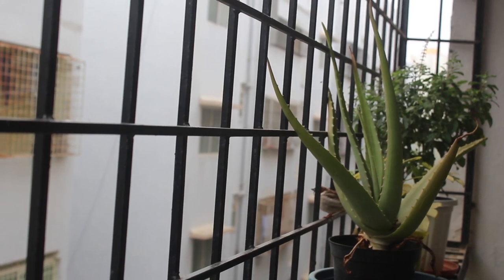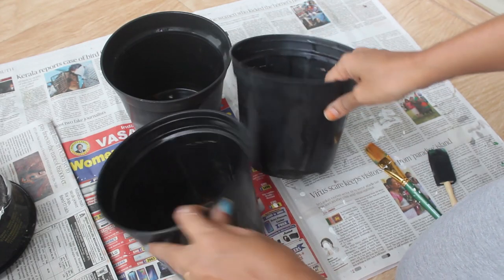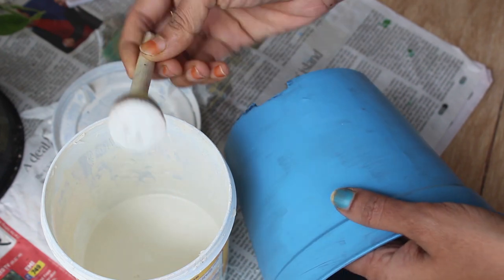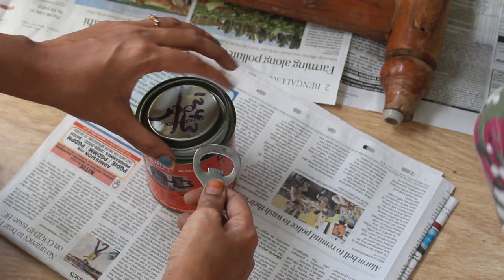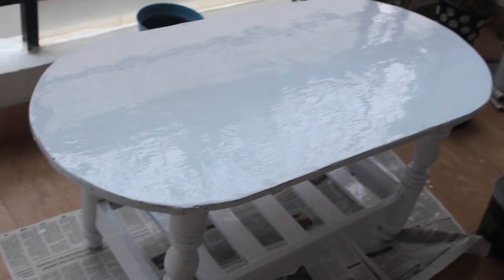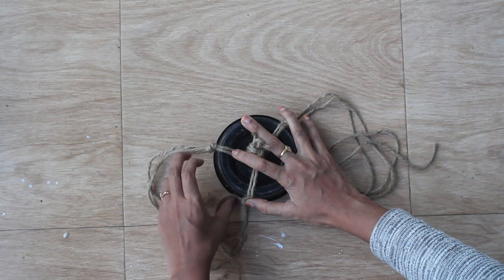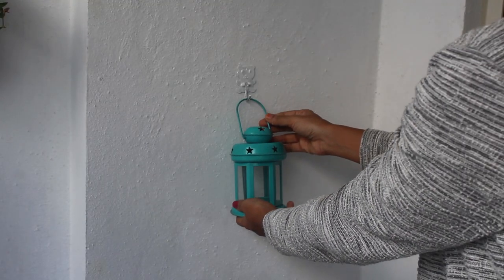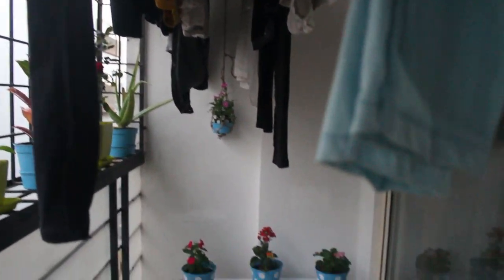Simple and Easy Balcony Makeover on a Budget| DIY small Balcony transformation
Welcome to Lively Homestyle,

Here I am sharing how I transformed my small Balcony in to a comfy place to relax and enjoy. I have kept things simple keeping in mind about cleaning, maintaining and clutter free.
If you watch the video, you will find, left side of the balcony i have kept plain as we can use use this space during dinner to keep food stuffs & all.
I have Spent only for Paint (Rs 150), Fairy lights (Rs 270) and  15 no. of Plants (Rs 1000). Rest everything is Jughaad :)